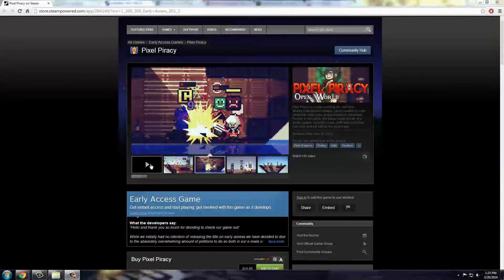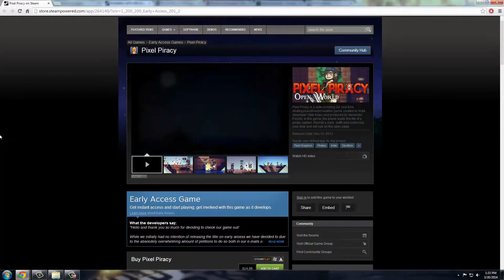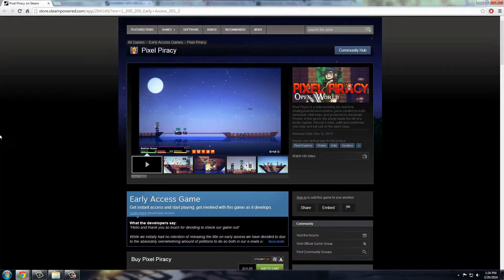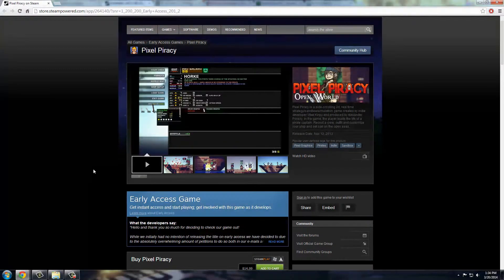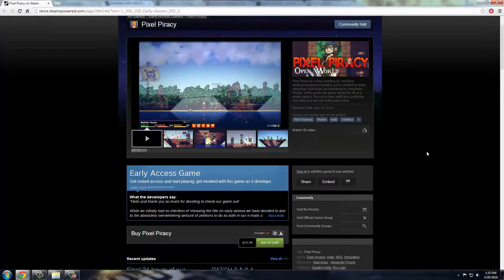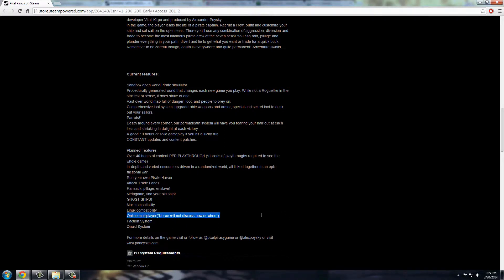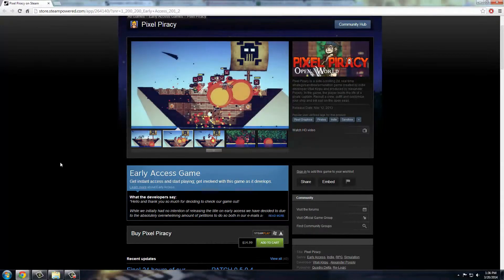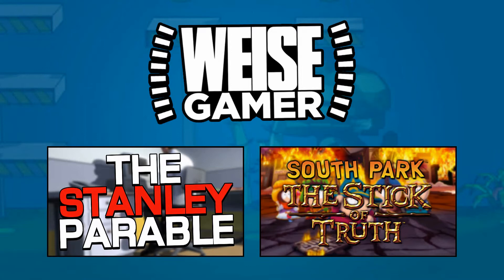Indie Game Preview - Pixel Piracy - (Terraria meets Pirates!)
Pixel Piracy is an Indie Game that has been released on Steam's early access after a successful Green Light. It is a VERY cool looking game that has you building your own pirate ship, hiring a crew, and setting sail to conquer the seas and plunder other ships. Multiplayer support will be added down the line in this game presented by the makers of Terraria.